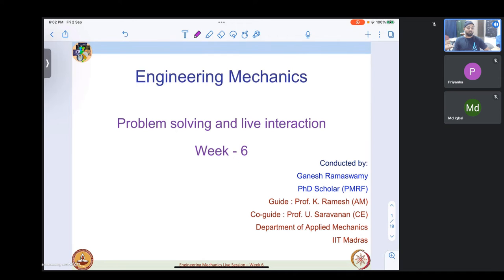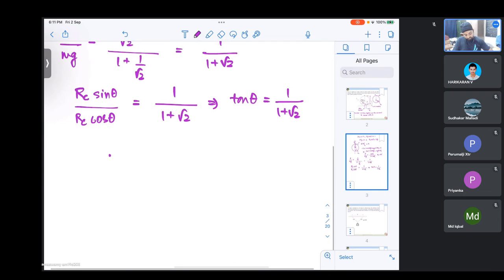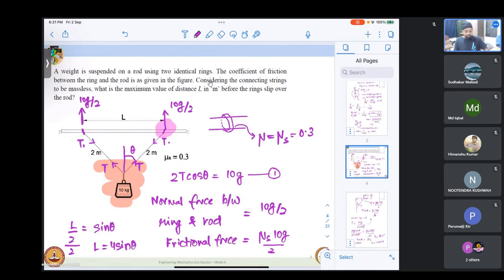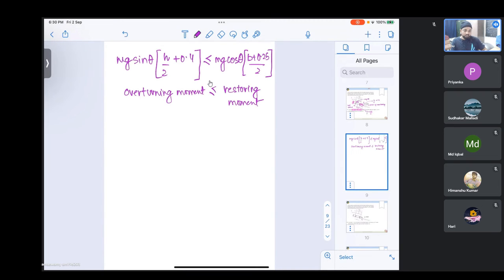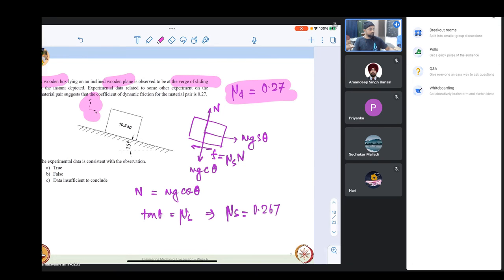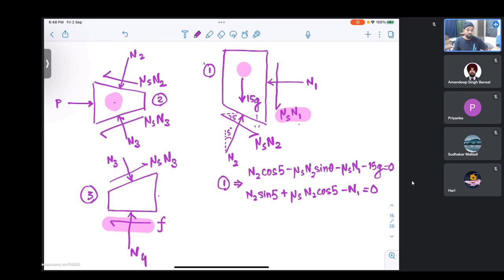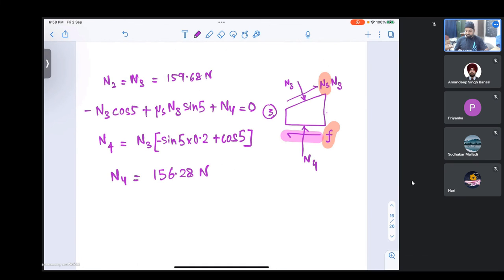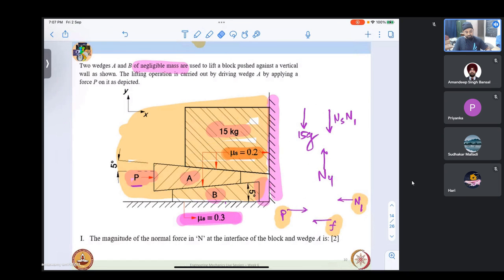Engineering Mechanics Live Session | Week 6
This session covers the friction and its applications, wedge problem, overturning and sliding.